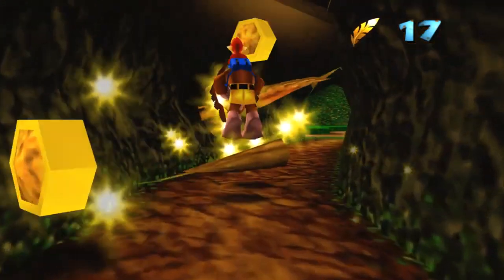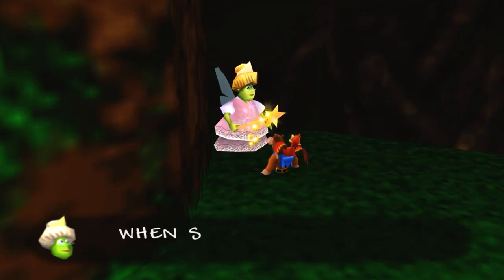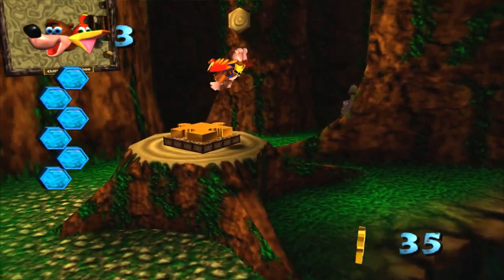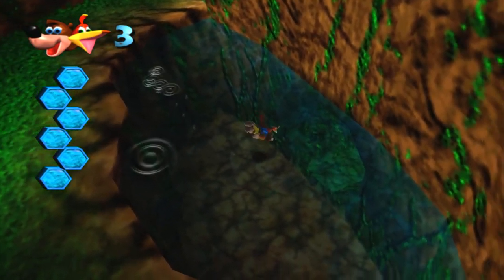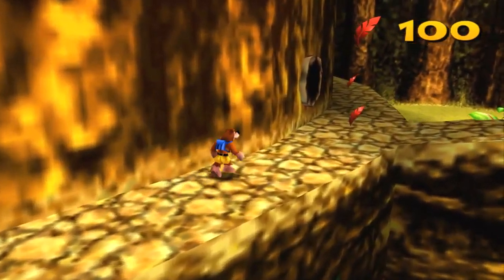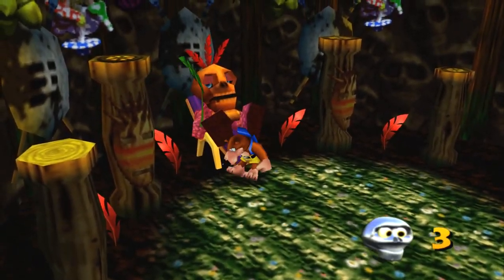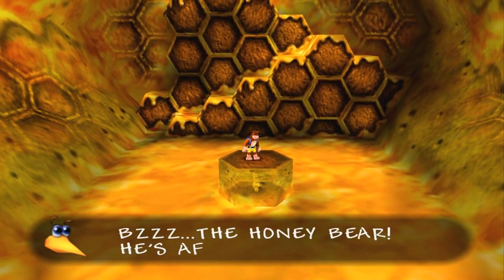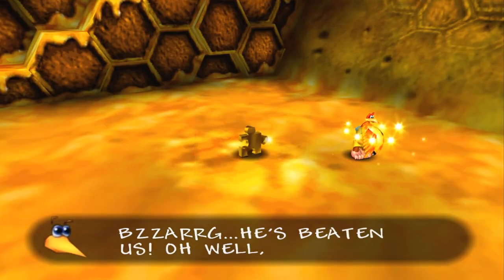BANJO-KAZOOIE w/ UDJ & TheNSCL - Episode 12 - Check-in At The Four Seasons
It's the last level, and also the most complicated one! Let's start Click Clock Wood!!